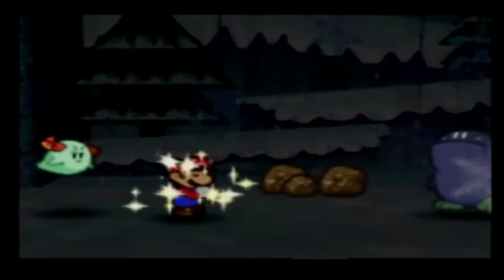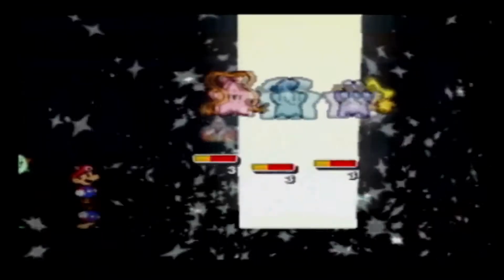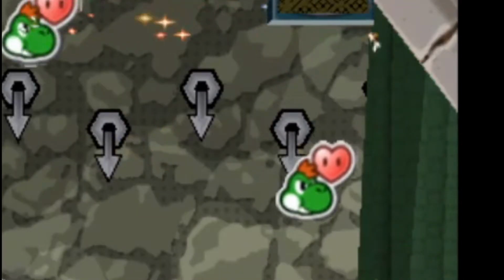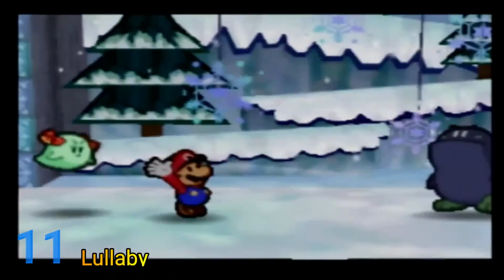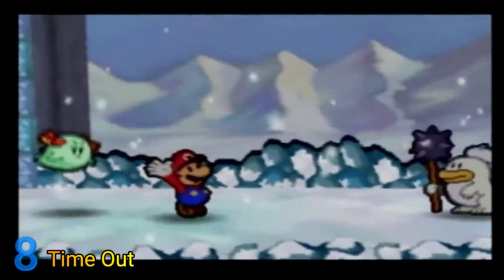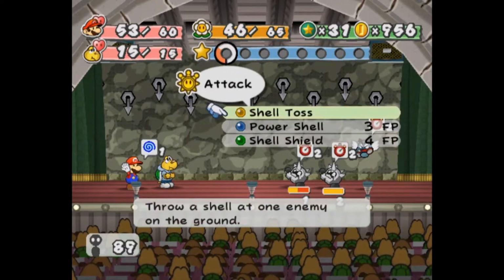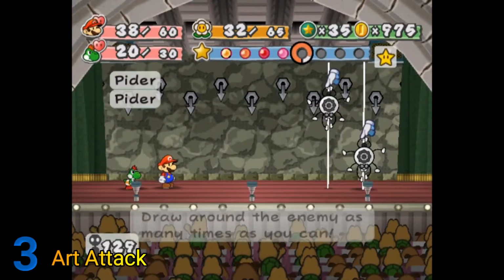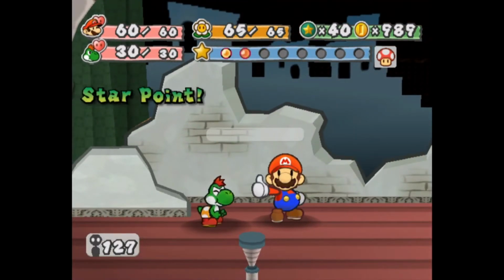Ranking every Paper Mario Special Move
I always liked the Special/Star Moves from Paper Mario as they were very unique moves that were very different from each other. Today, we'll rank all of them.

If you want me to play your Super Mario 127 level, suggest it to me